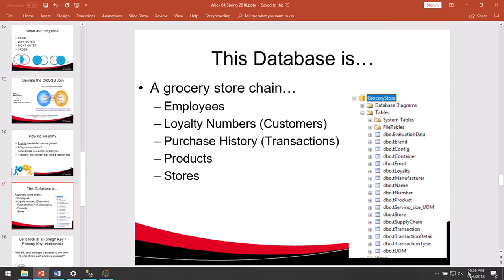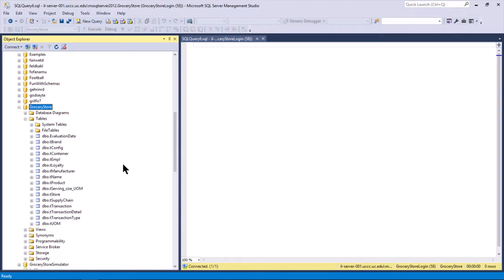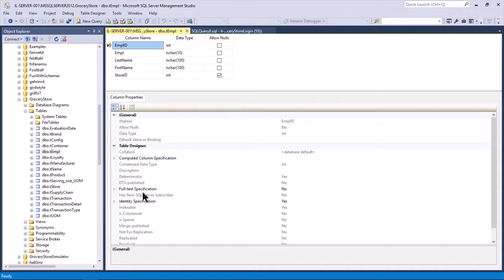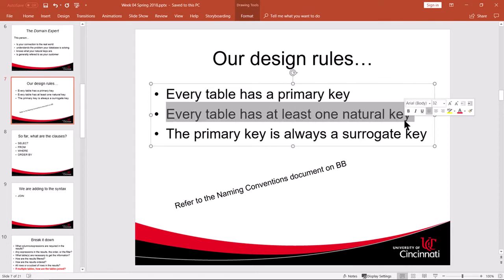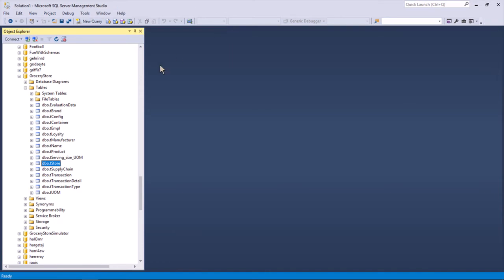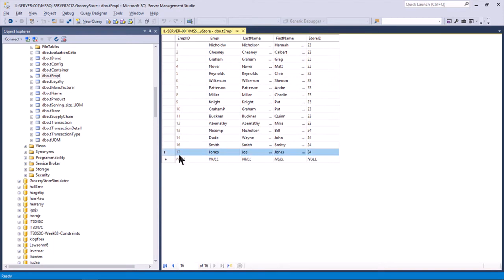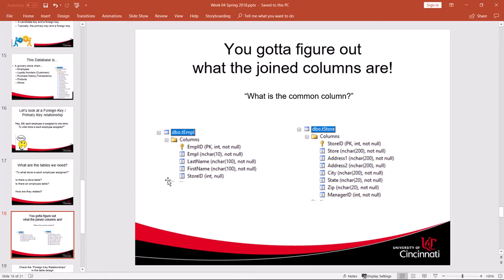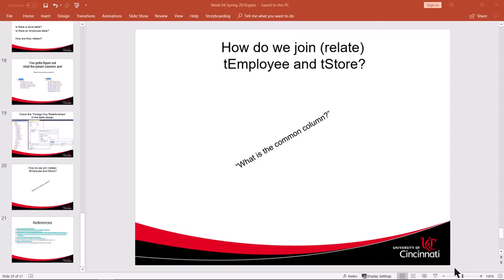Week 04 Lecture 02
Continuing from Week 04 Lecture 01: Discussing the Week 04 slides.